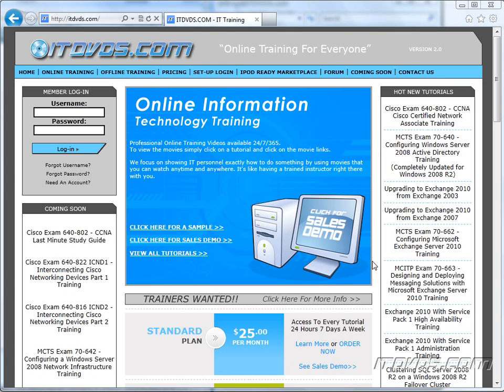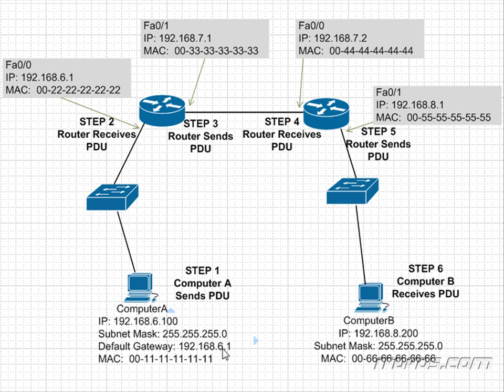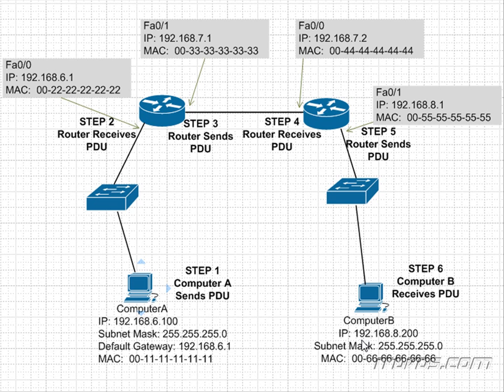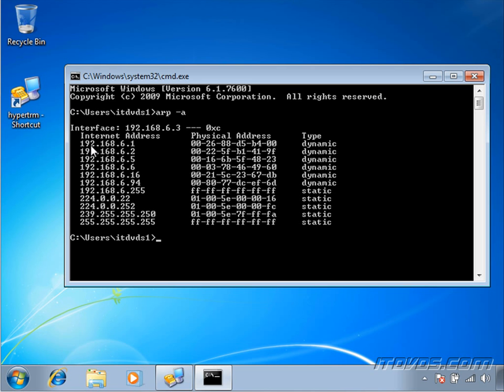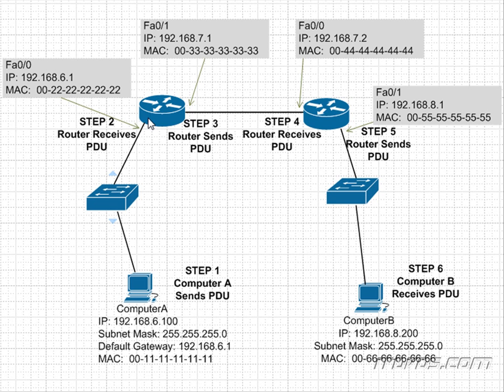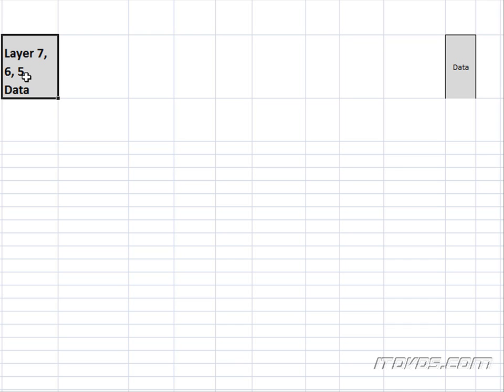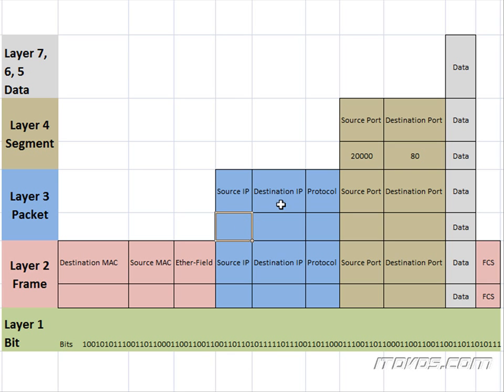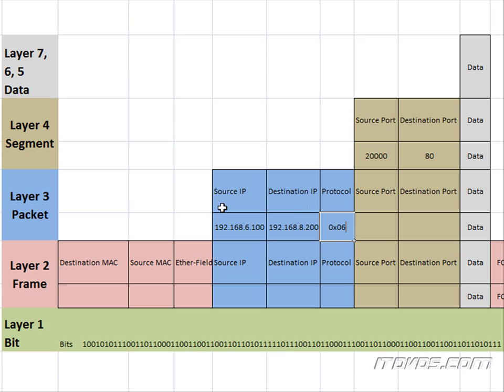CCNA Training CBT - Data Encapsulation Example Part 1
Cisco Certified Network Associate CCNA training by ITDVDS.com to prepare for Exam 640-802.  This is just a sample from ITDVDS.com. In this sample we go over an end to end example of how Data Encapsulation works.